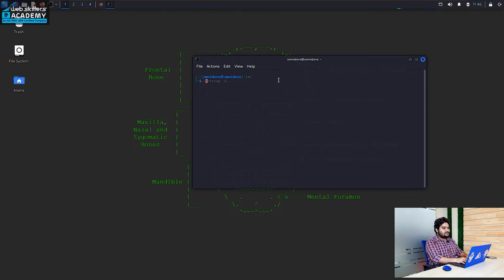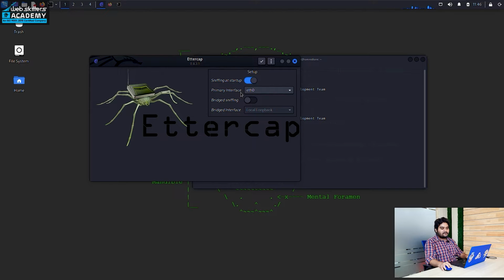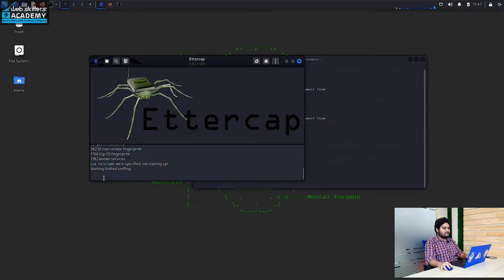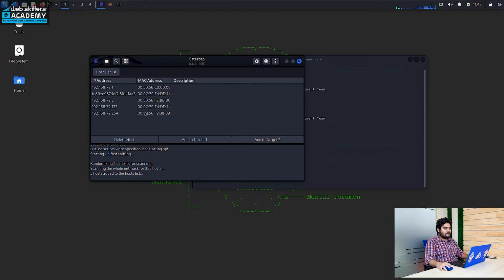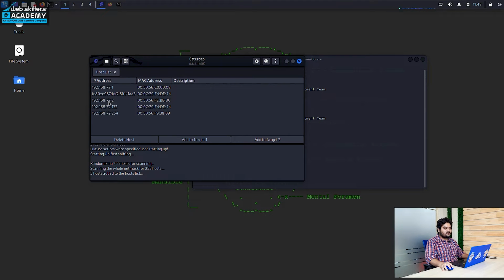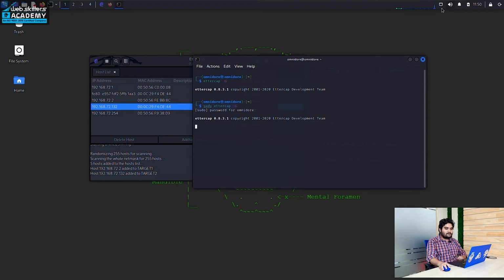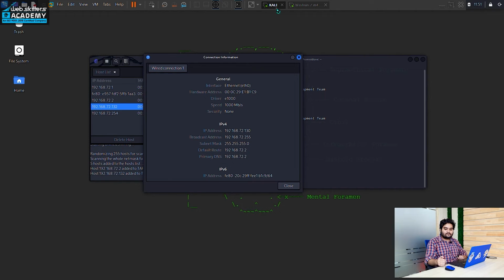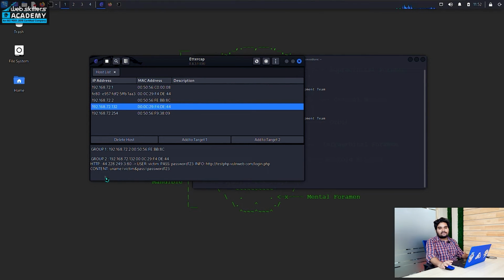Credential Hacking using Ethercap | Wifi Hacking | Cyber Security & Ethical Hacking Ep-8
Webskitters Academy is a leading IT training institute that provides professional IT training to its students.
Cyber Security and Ethical Hacking are one of the trendiest topics and most popular industries. We have come up with a series of videos to inform and educate you about the various aspects of this sector. Come, and get educated by our faculty, Indranil Das, and student, Sampat Banerjee.
This is the 8th episode of the series. Learn about Credential Hacking using Ettercap and get detailed information from the industry experts.

Check out the previous videos of this series and enhance your knowledge with us.

Willing to make a career in the IT world?
Check out our courses and Book a FREE Demo Class Today!

Let's Guide You to Build Your Career As An Expert Ethical Hacker!